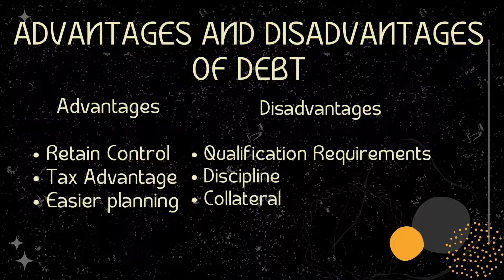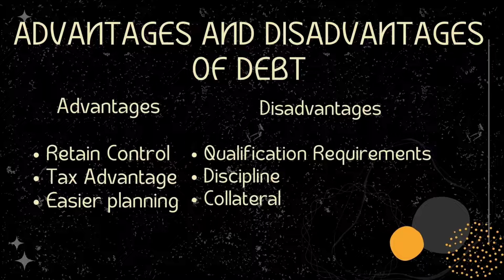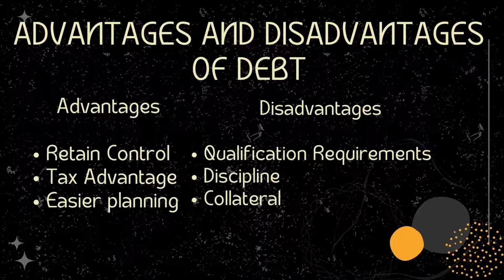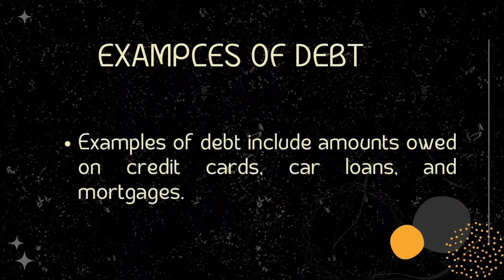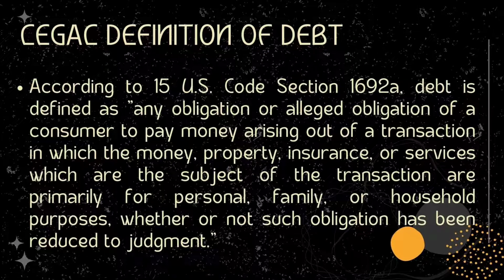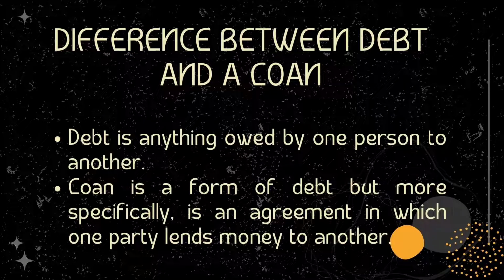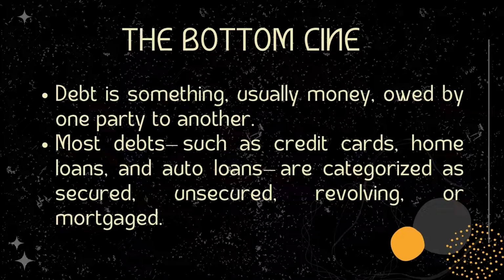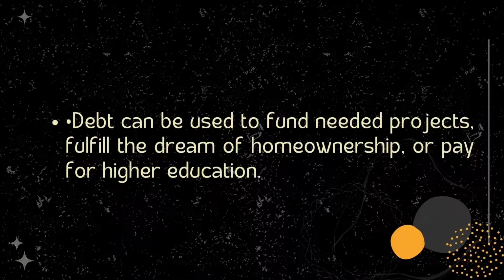ADVANTAGES AND DISADVANTAGES OF DEBT